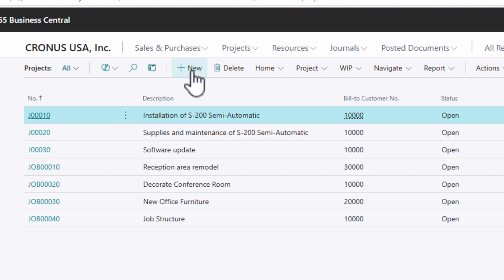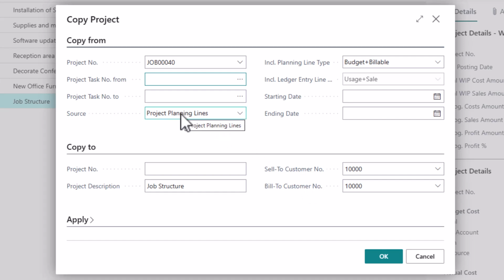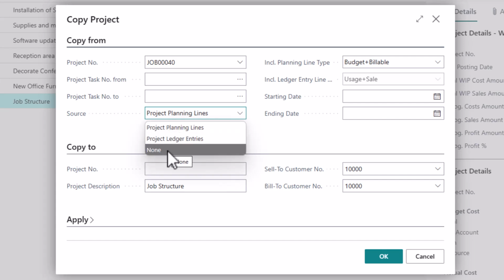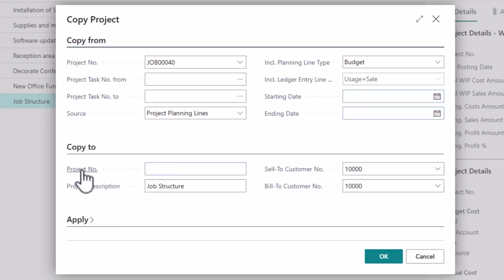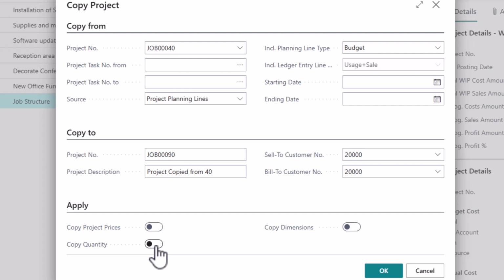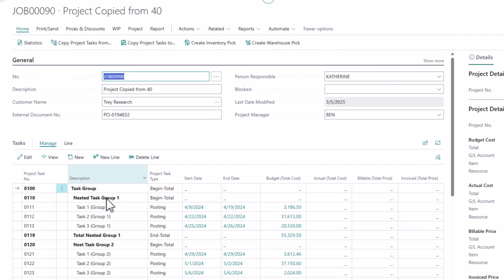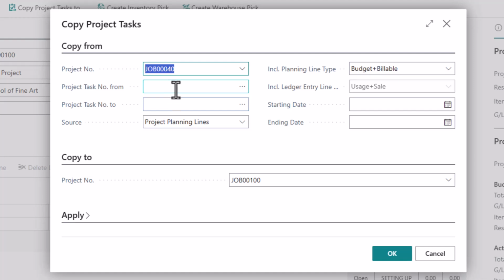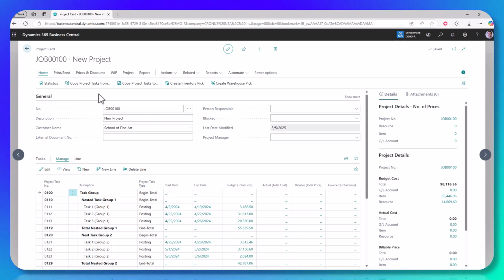Copying Projects and Tasks - Microsoft Dynamics 365 Business Central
In this video we highlight some of the Copy Project capabilities of Microsoft's Dynamics 365 Business Central software.  There is a lot more functionality than what we can show in these short videos, so reach out to us to discuss whether D365 Business Central is a good fit for your business needs.